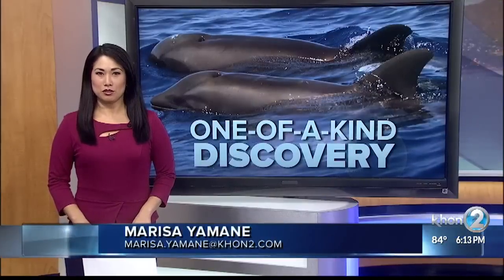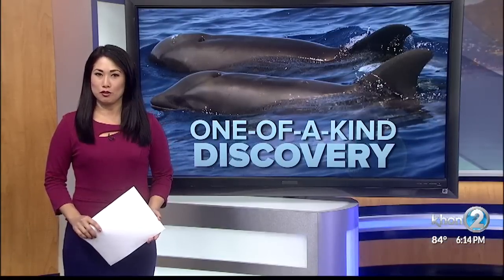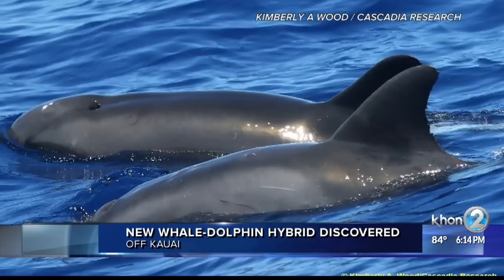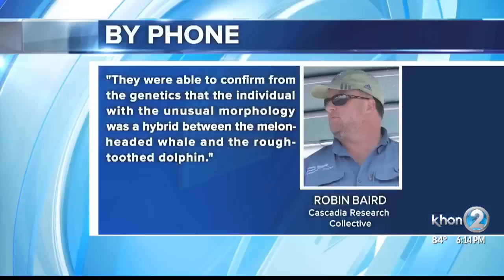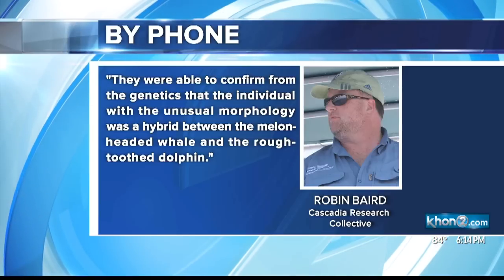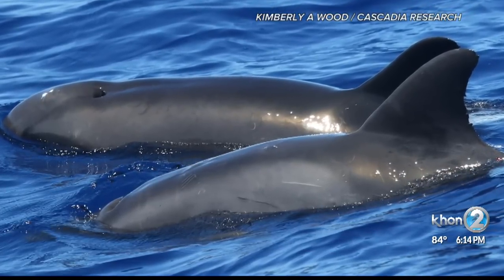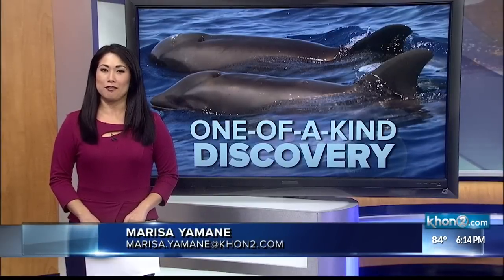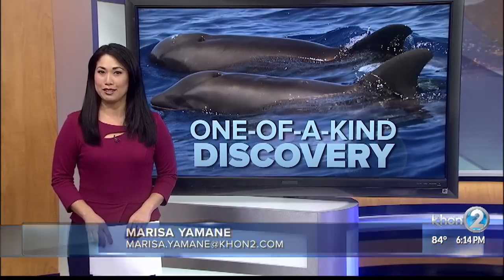New whale/dolphin hybrid found off Kauai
A one-of-a-kind mammal is swimming in Hawaiian waters. Scientists say a hybrid whale/dolphin has been spotted swimming with other dolphins off Kauai.